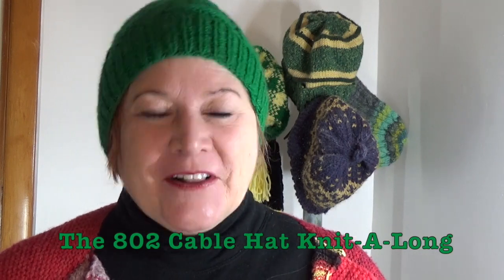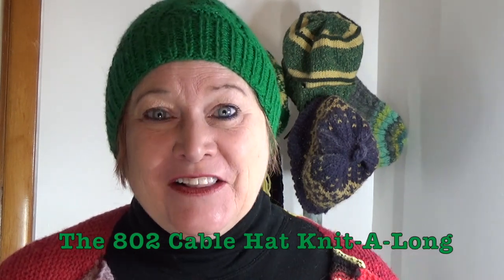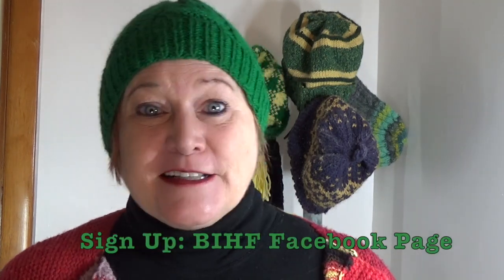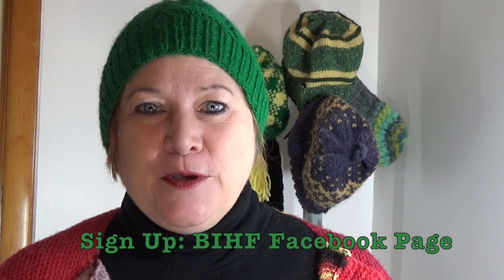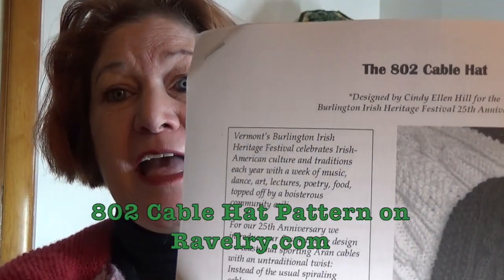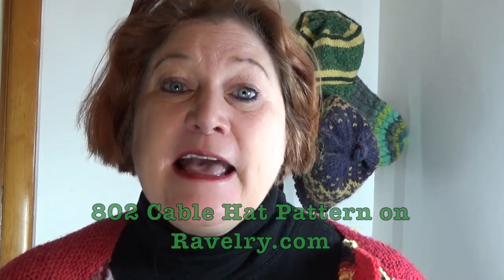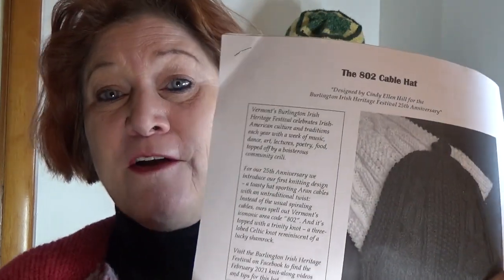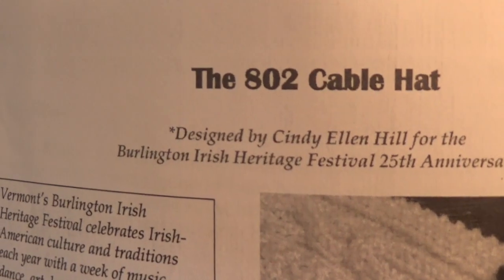802 Cable Hat Knit A Long Part 1: GET READY!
Get ready for the 802 Cable Hat Knit-A-Long! Join the Burlington Irish Heritage Festival and the Vermont Knitted Hat Company (aka Cindy Hill) to knit this Aran cable hat with a Vermont twist: Its cables spell out our iconic "802"!

This Knit A Long will ultimately have 10 short instructional videos.

In Part 1, we introduce the Burlington Irish Heritage Festival and the project designer, and then introduce the 802 Cable Hat Pattern.

The cost is $5, and a portion of the proceeds supports the Burlington Irish Heritage Festival.